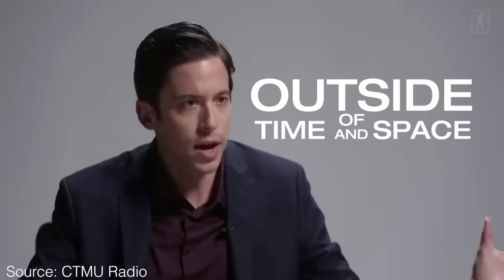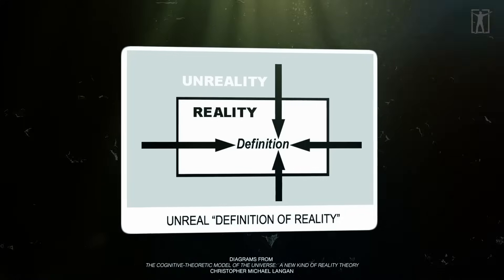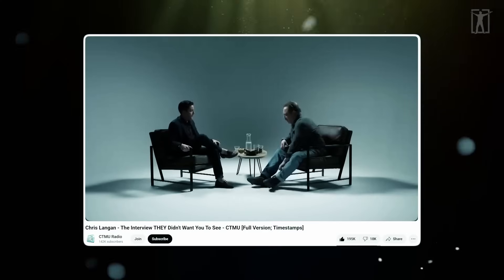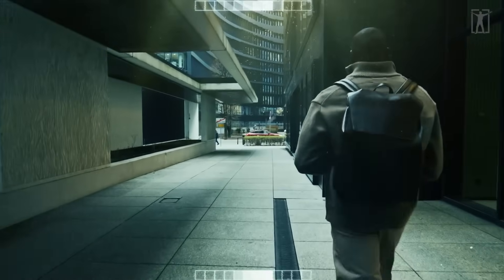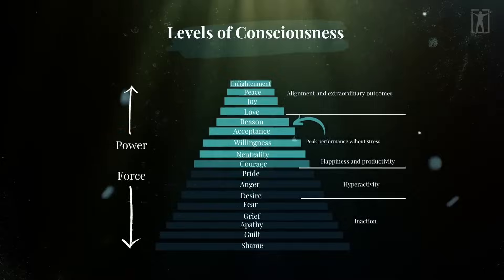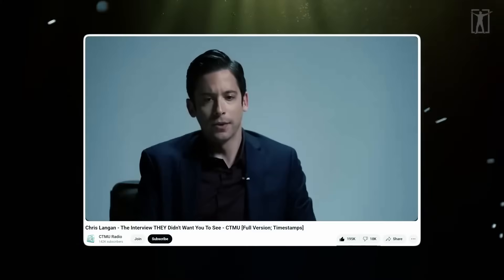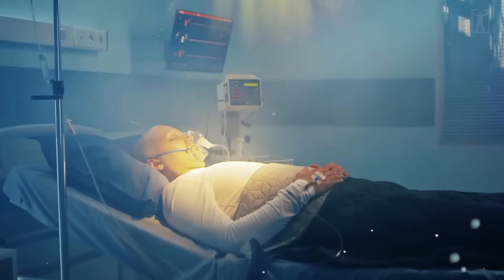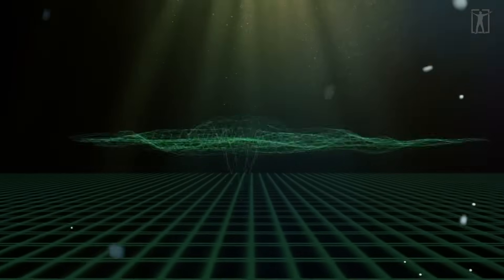Chris Langan's CTMU Shatters the Standard Model of Reality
Remix editing courtesy of  @BeInspiredChannel.  Beautifully done! Thank you for sharing our vision.

Thank you for sharing our vision!